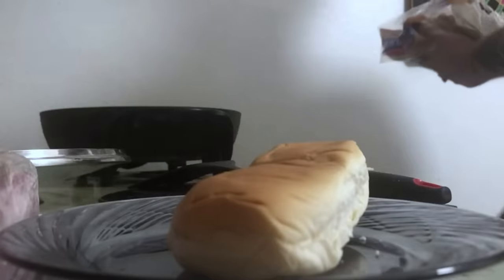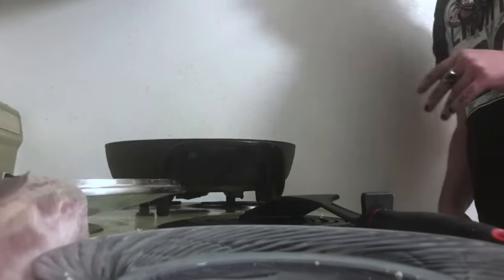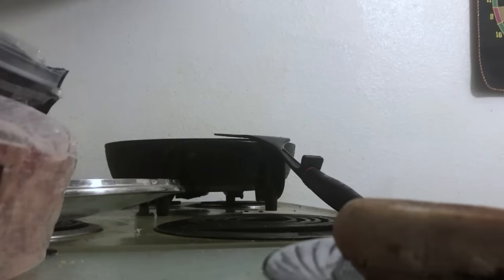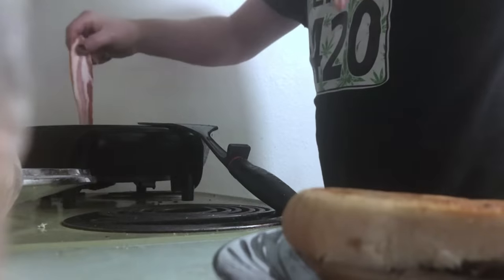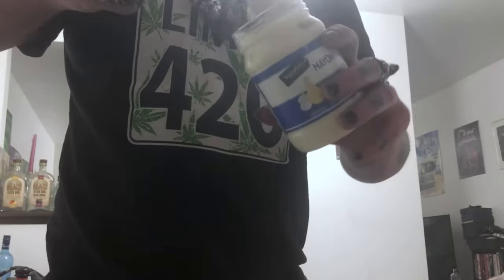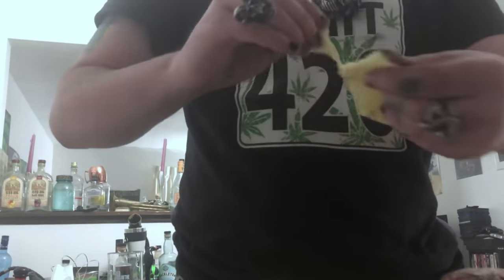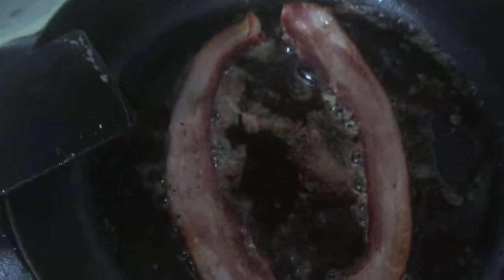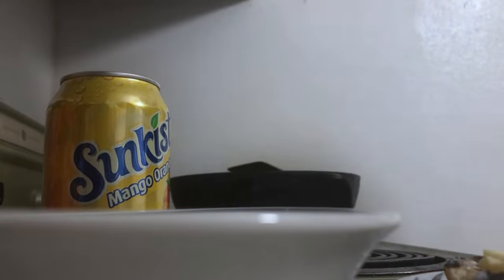Ball Park Bog Dogs - Hot Dog Disaster - KingCobraJFS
Uploaded on March 10th 2024. Sorry no chat highlights, he pre recorded this video with no live chat.

Join Boglim Chronicles for special privileges and help support my struggle of sitting through these and editing them. All support is greatly appreciated.